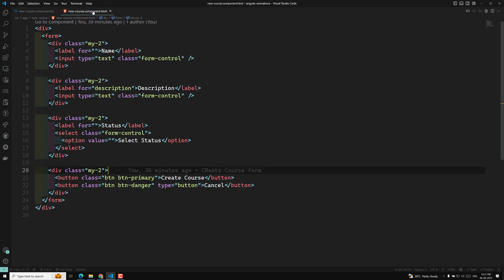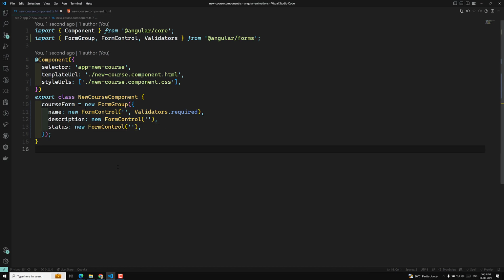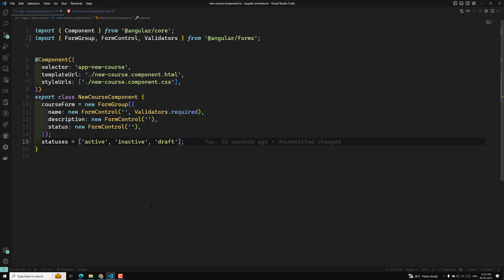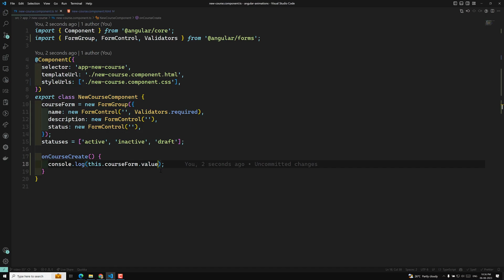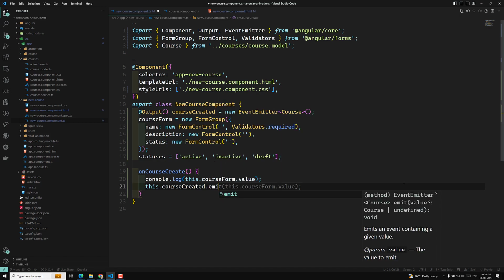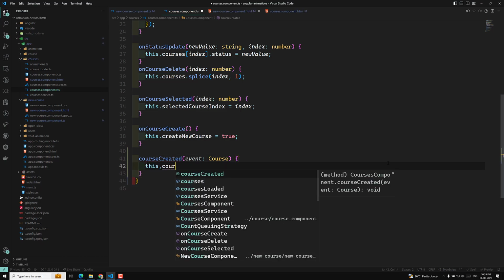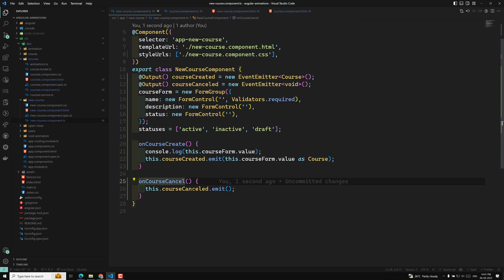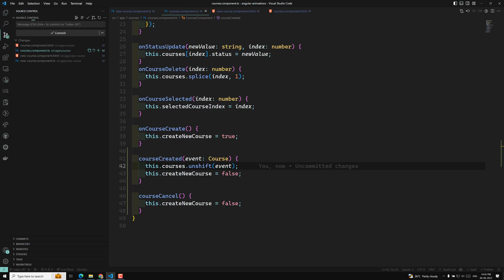36. How to create Reactive Forms for creating course in Angular App - Angular16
In this video we will see How to create Reactive Forms for creating course in Angular App - Angular16